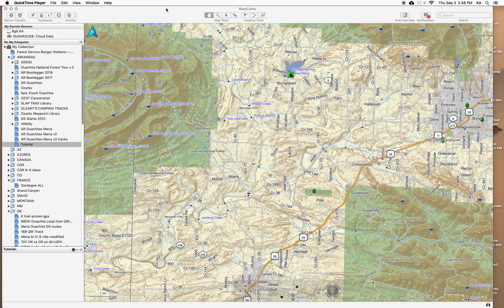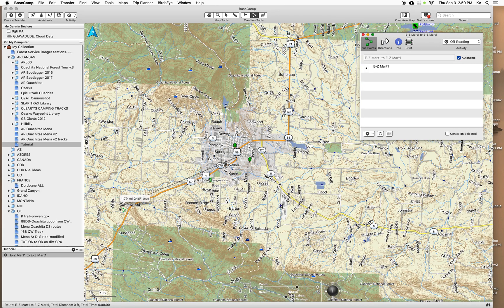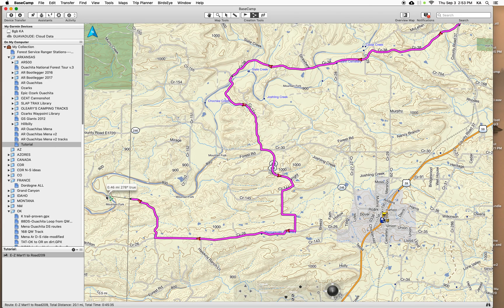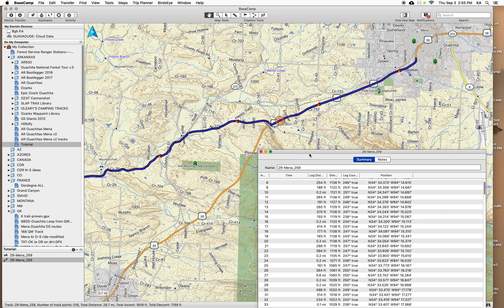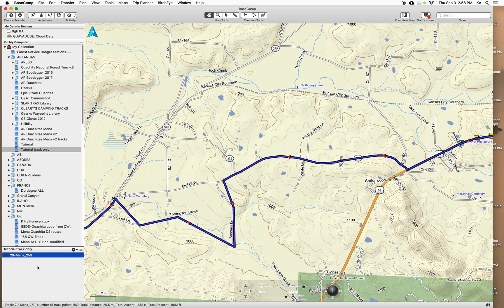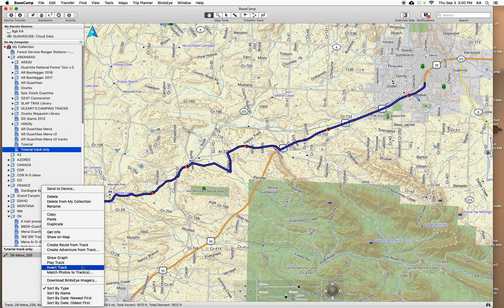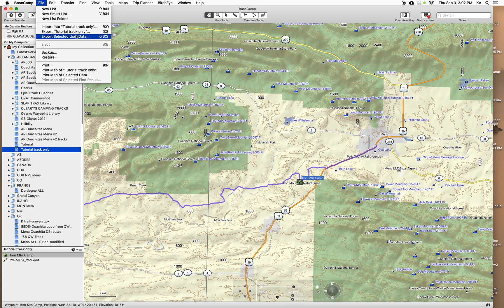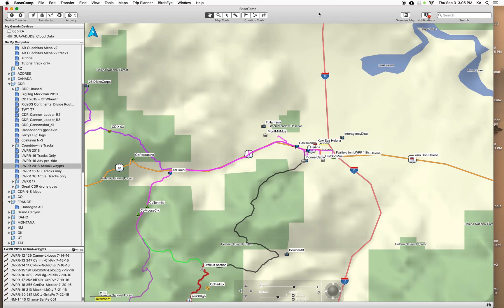Garmin Basecamp - Tracks made Easy!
How to create routes and tracks in Garmin's Basecamp.
Includes tips on editing and using Lists to organize.

Routes can change depending on which maps and model of GPS you are using. Tracks will not change and are better when sharing with others so they can follow your exact path.